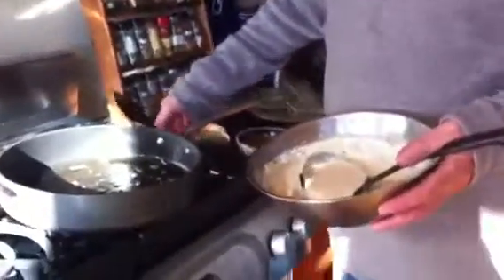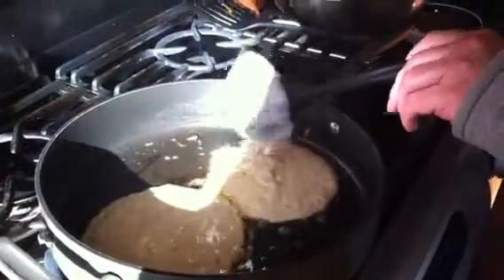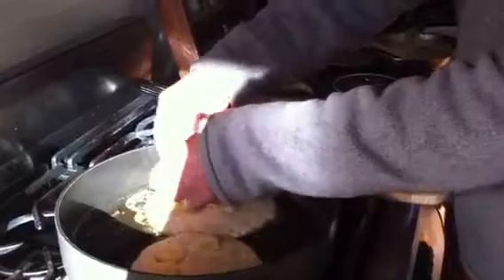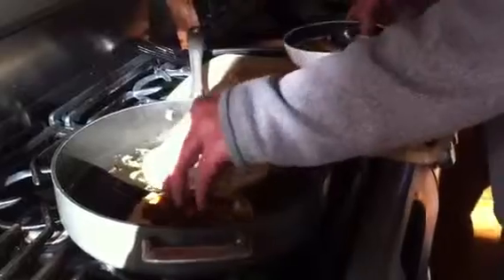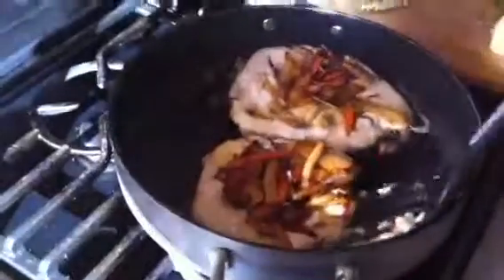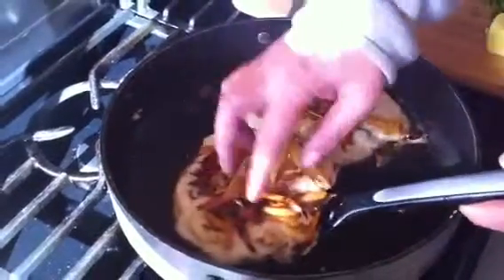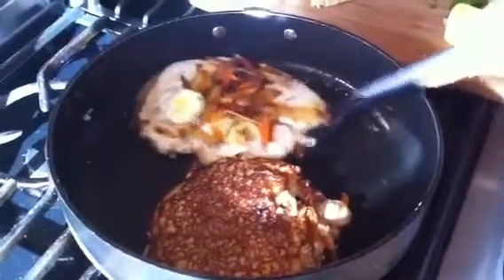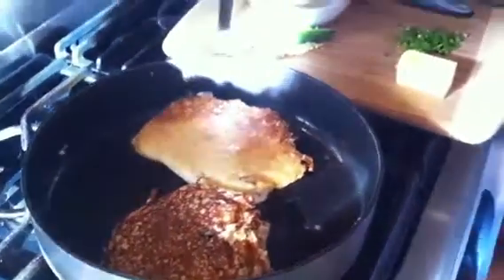Layered banana potato pancakes part I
The Culinary Gambler does it again ... When the rest of the world sleeps, Chef Doug comes up with the craziest culinary creations. What happens when potatoes, jalapeños and pancake batter meet? Watch and find out!